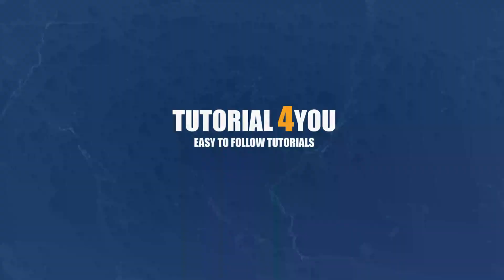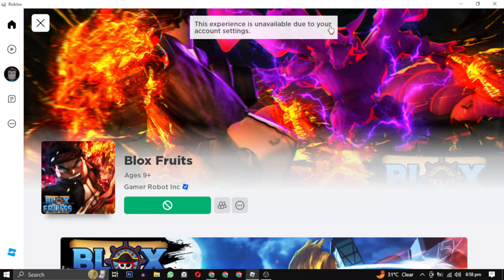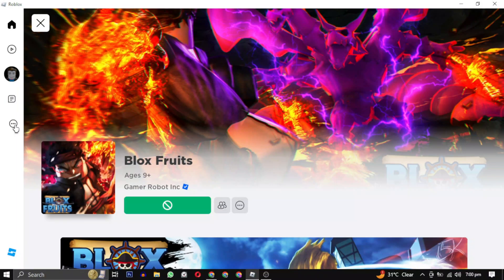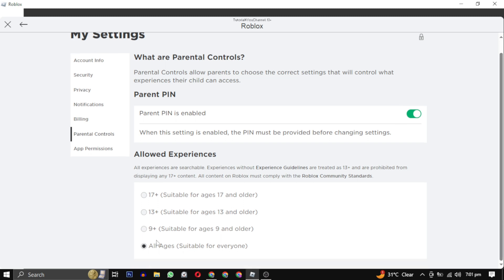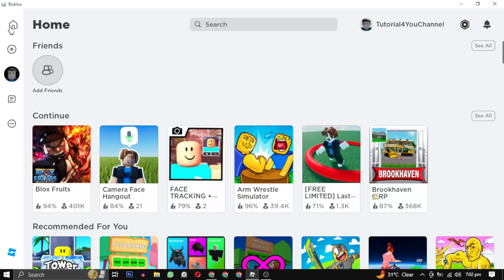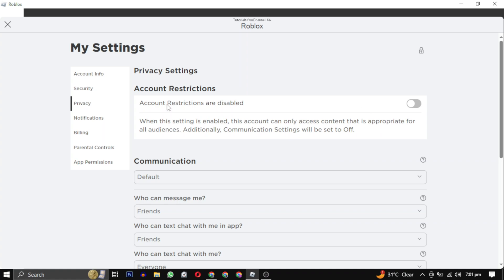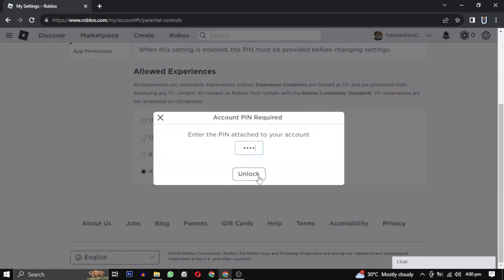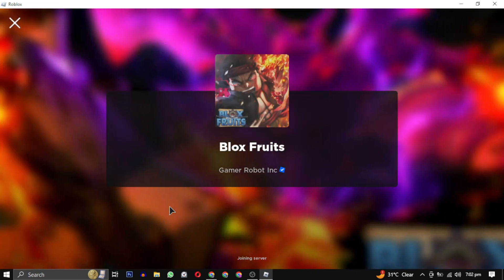Roblox "This Experience is Unavailable Due to your Account Settings" FIXED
Are you frustrated with seeing the "This Experience is Unavailable Due to Your Account Settings" error on Roblox? You're not alone! In this video, we'll show you step-by-step how to resolve this issue and get back to enjoying your favorite Roblox games.

🔧 Learn how to fix the "Game Unavailable Due to Account Restrictions Settings" error.
🚫 Overcome the "Experience Unavailable Due to Account Restrictions Settings" message.
🎮 Get back in the game and enjoy Roblox without interruptions.

Our easy-to-follow tutorial will guide you through the process of adjusting your Roblox account settings to ensure you can access all the fantastic experiences this platform has to offer. Don't let account restrictions hold you back!

If you've been wondering how to fix the Roblox "Experience Unavailable" error, this video has you covered. Watch now and start gaming hassle-free!